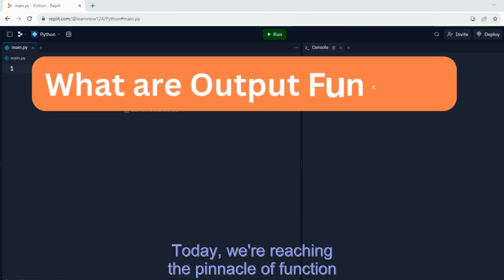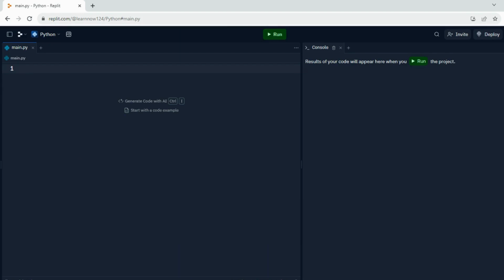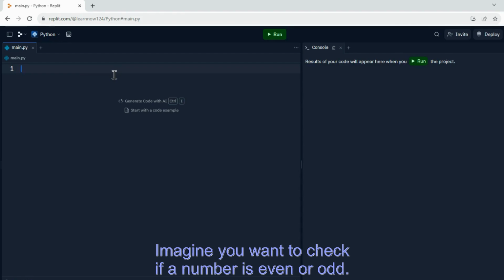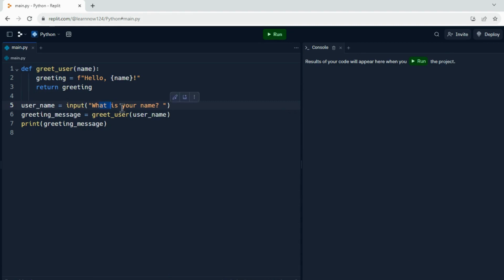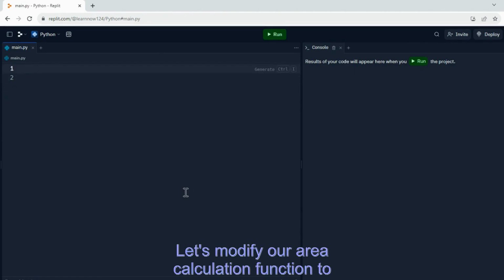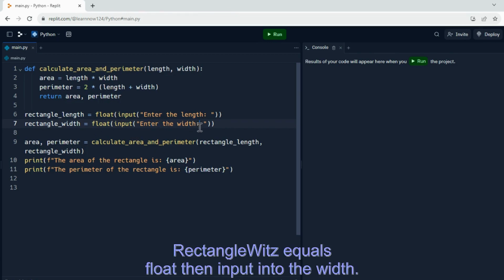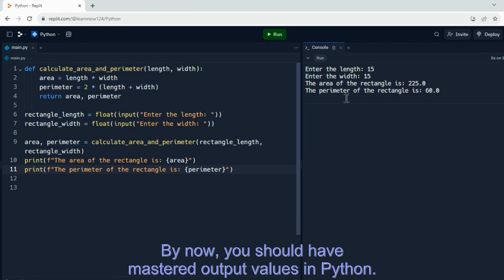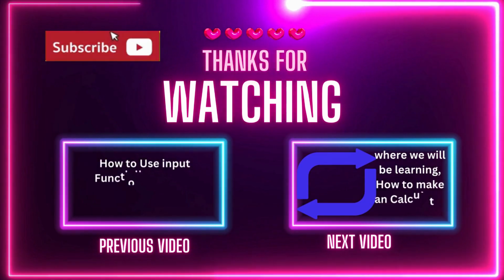How to Use Output Function in Python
What are output values?
Think of output values as the 'answers' your functions provide. They represent the information or results generated by your functions, which can be used by other parts of your program. Just like a calculator produces numbers as output, your functions can produce various data types, such as strings, numbers, or even complex objects.